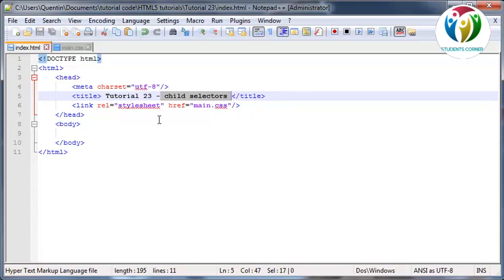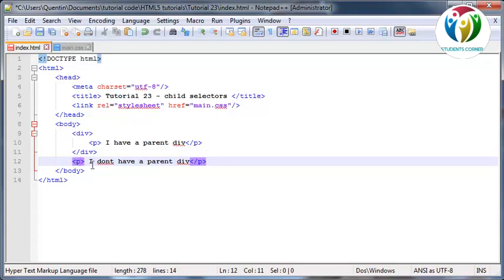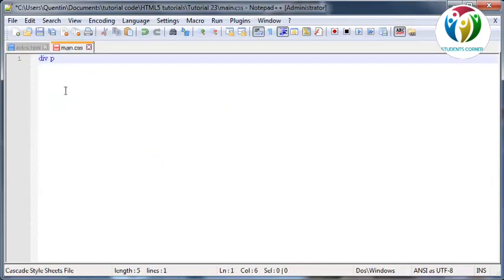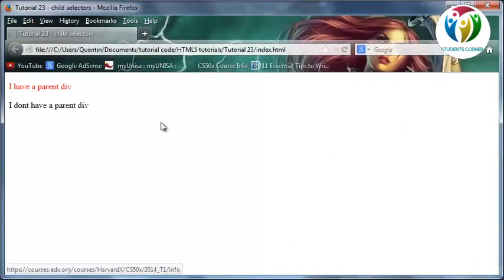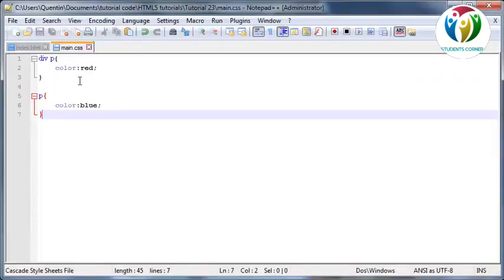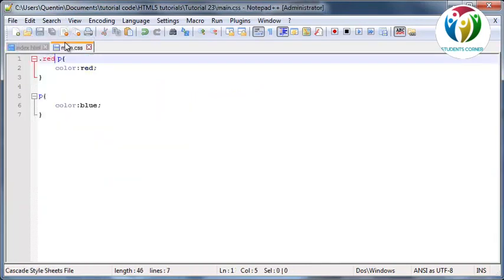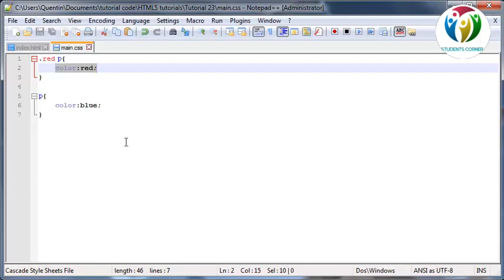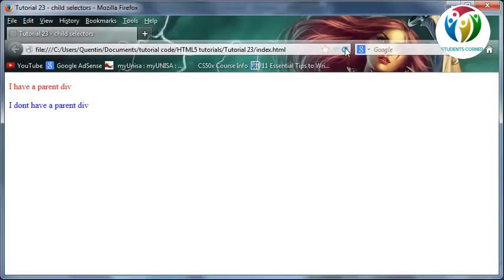HTML5 and CSS3 Tutorial for Beginners || Child selectors In HTML || Part-23